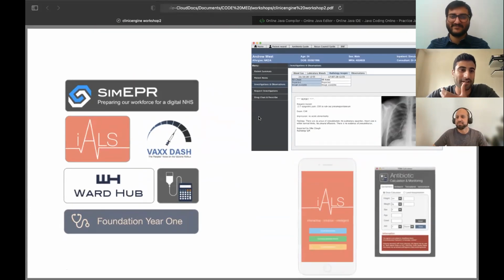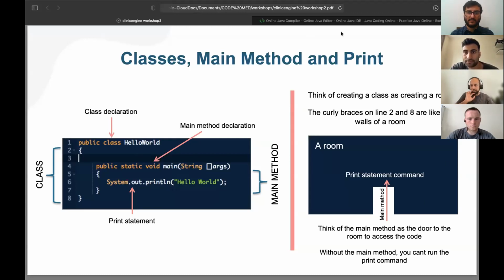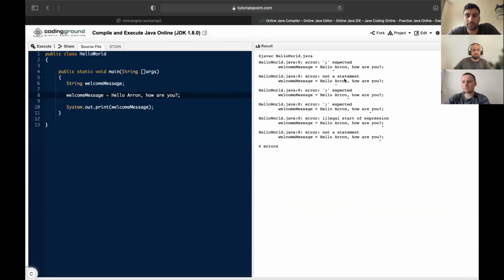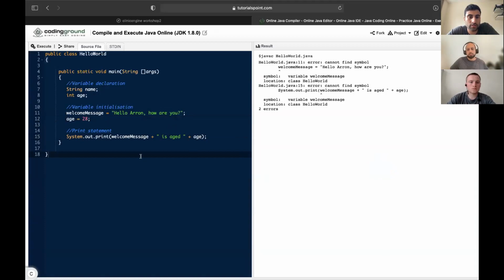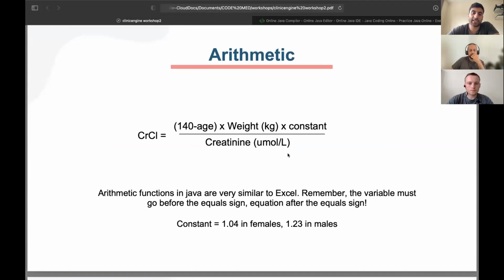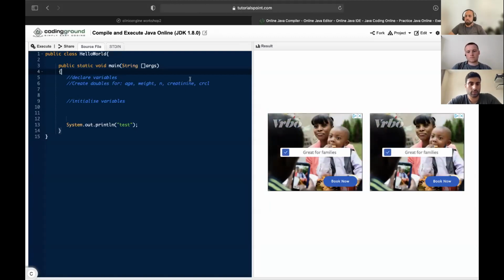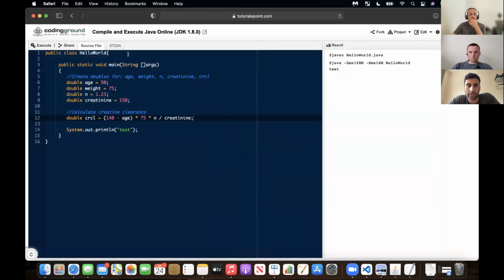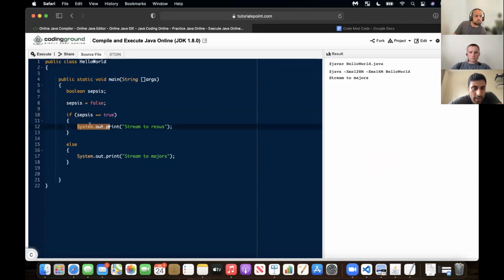Code Med Summer School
Coding from Code Med